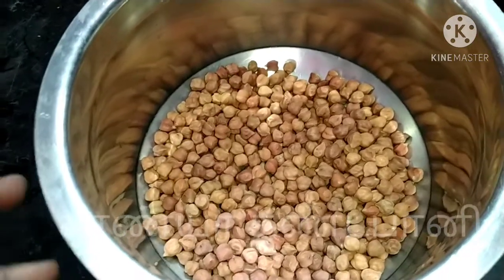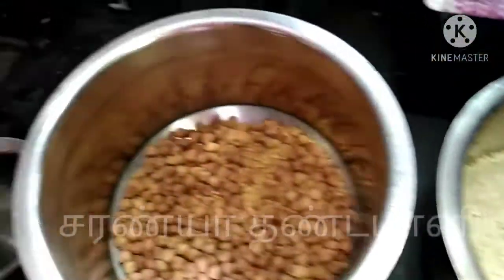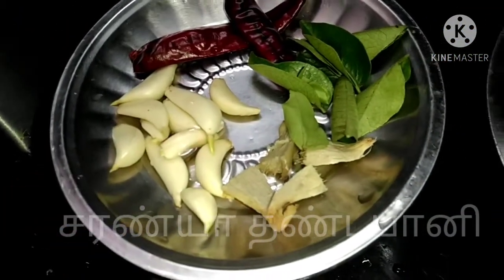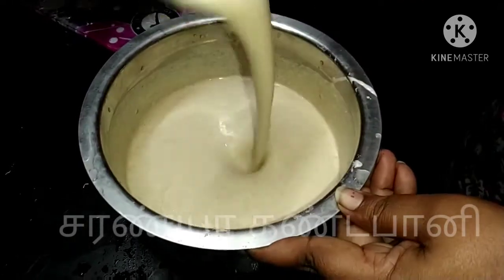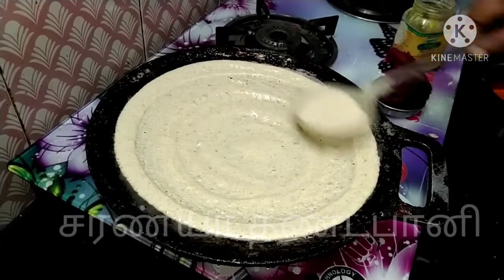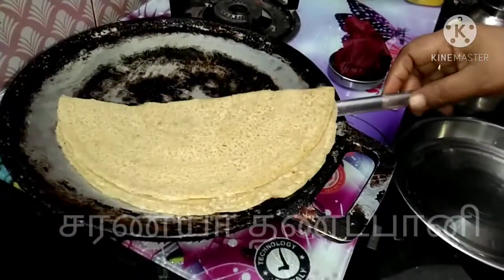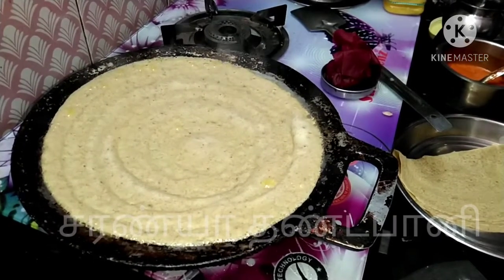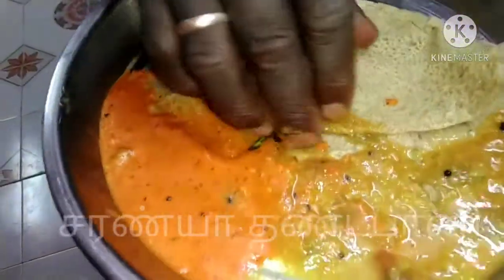சென்னை ஸ்பெஷல் தோசை அருசுவையான தோசை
ஸ்பெஷல்முட்டைபோண்டாமுட்டைகுருமாசெய்வதுஎப்படி
எப்படிபுரட்டாசிசனிக்கிழமைஸ்ரீதன்வந்தரிபகவான்அபிஷேகம்